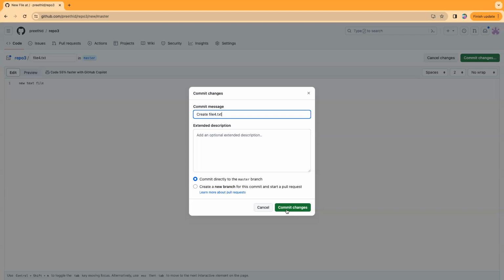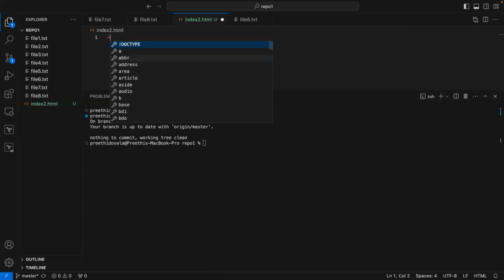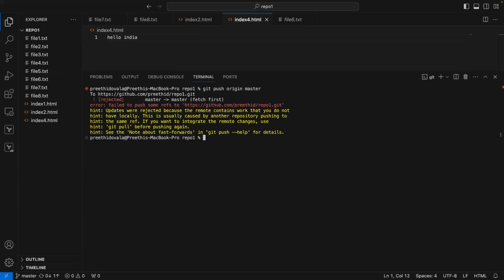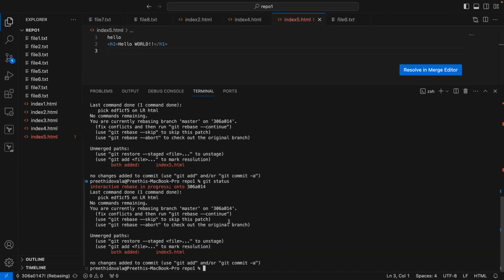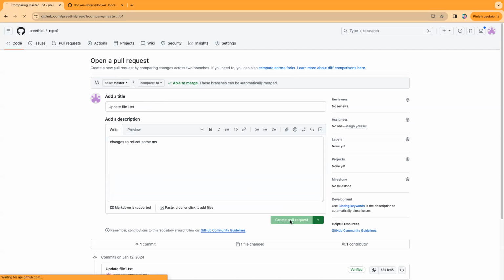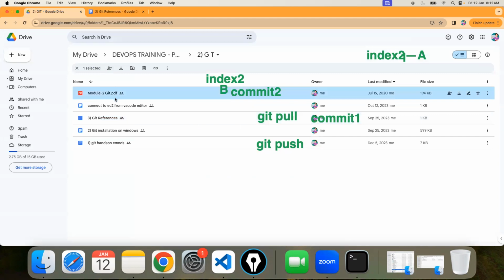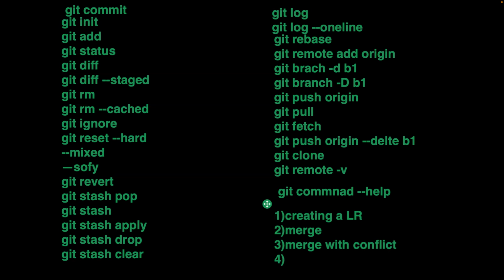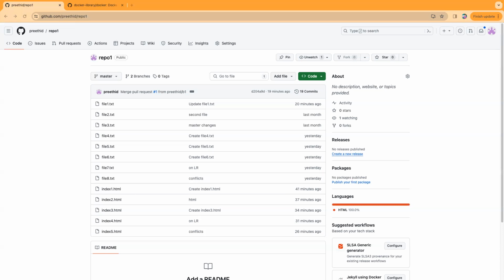Day 6 DEVOPS LIVE TRAINING JANUARY 2024 - - Git - 5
TOPICS
-Git pull rebase
-Git Branching Strategy
-Pull Request in Git
-Forking in Git

*_4th Febuary 2024 (Sunday) @ 6:00 to 7:30 AM IST_*